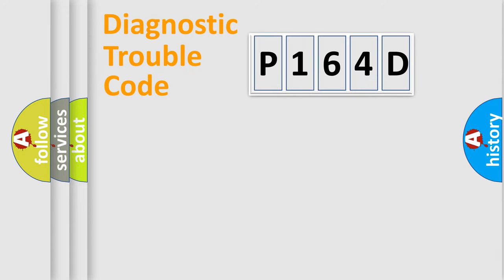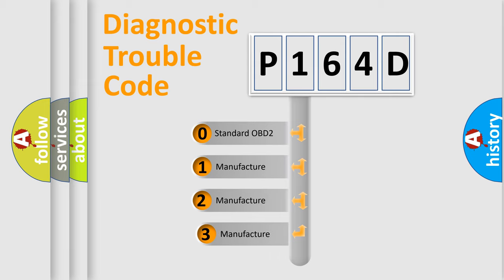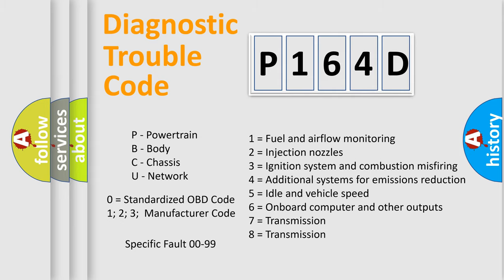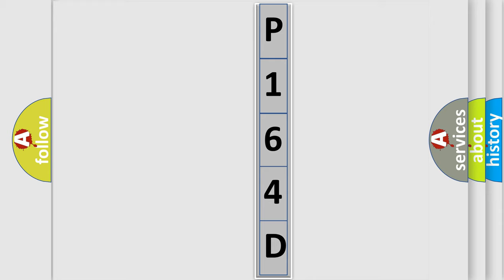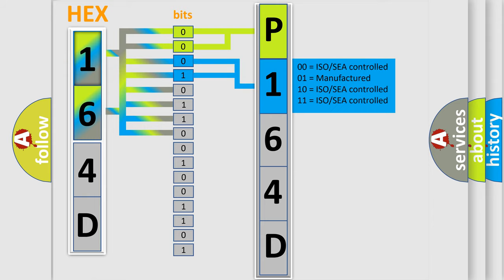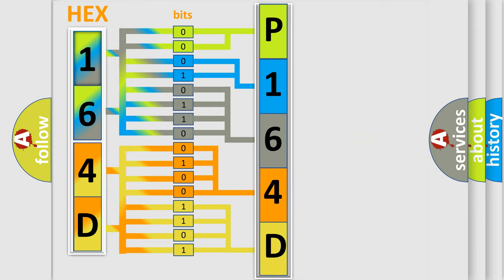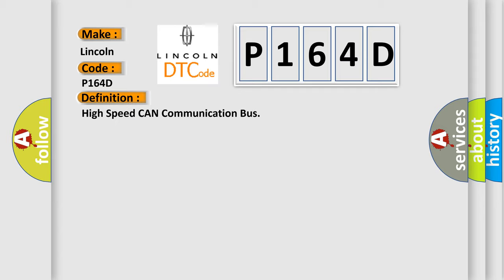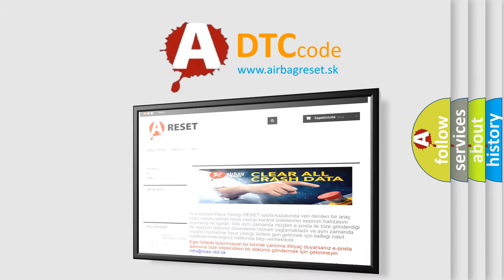DTC Lincoln P164D Short Explanation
Contents:
0:21 Basic DTC analysis according to OBD2 protocol standard.
1:48 Insight into programming
2:58 A diagnostically understandable description of the Diagnostic Trouble Code
3:05 Basic error definition

Make:
Lincoln
Code:
P164D
Definition:
High Speed CAN Communication Bus
Description: